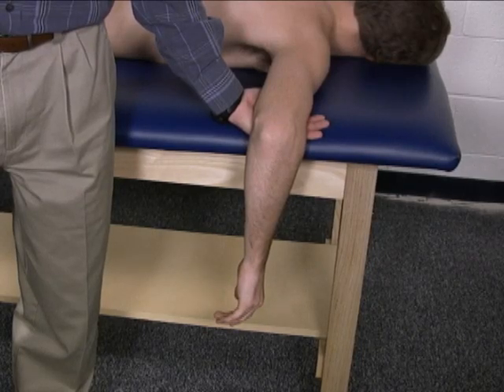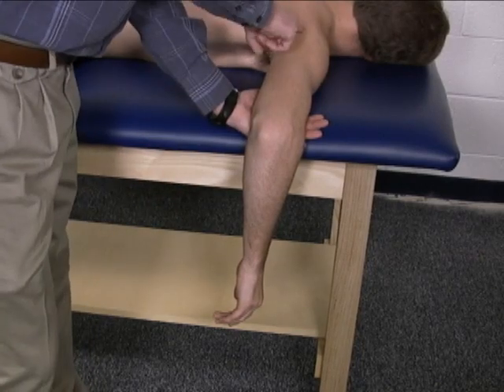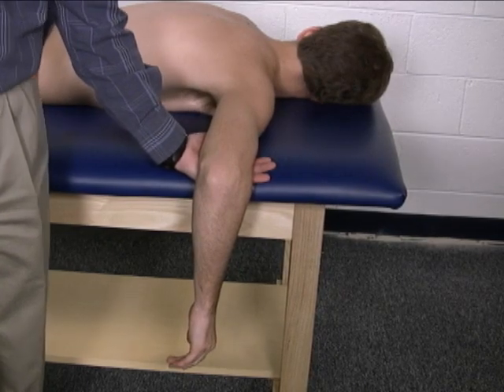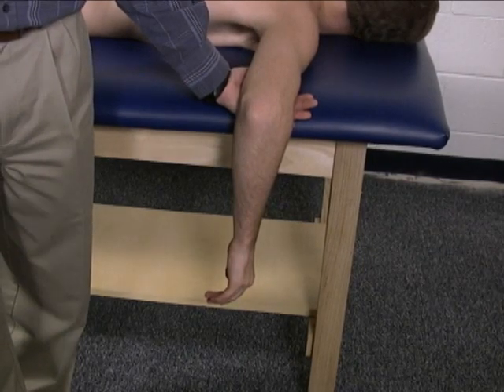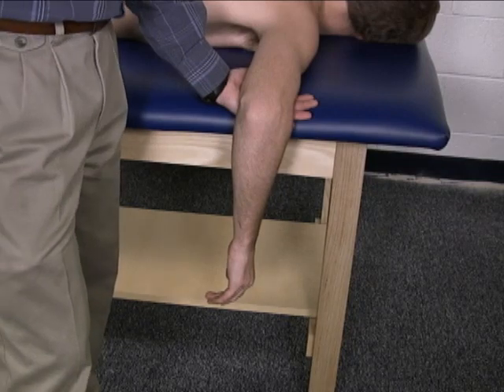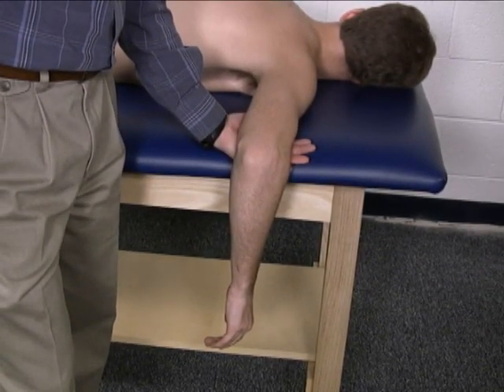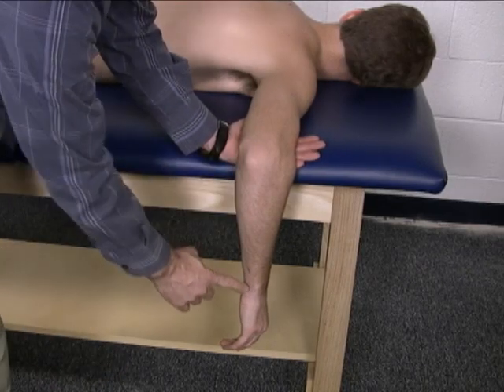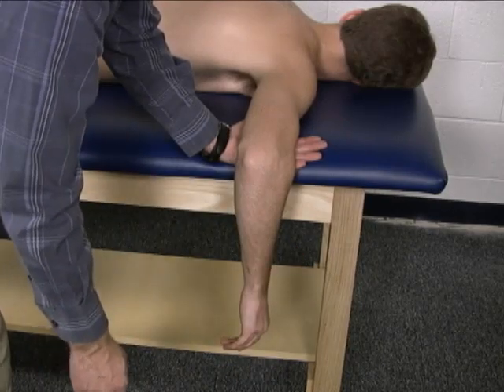MMT Group Elbow Extension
How to evaluate elbow extension strength with Manual Muscle Testing (MMT)